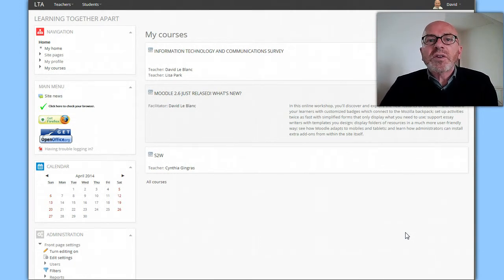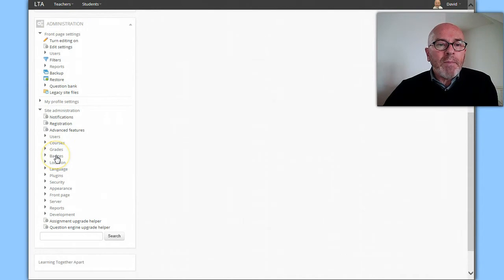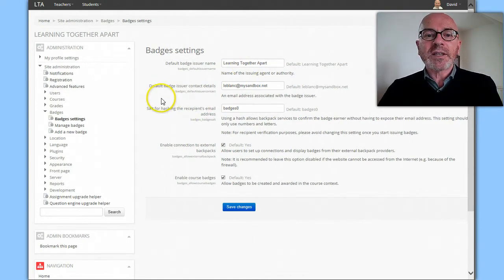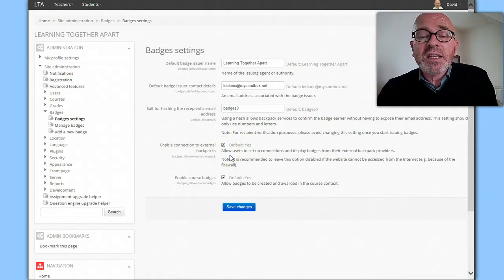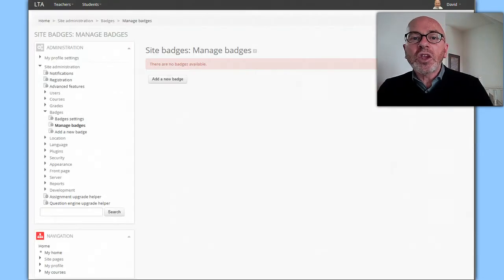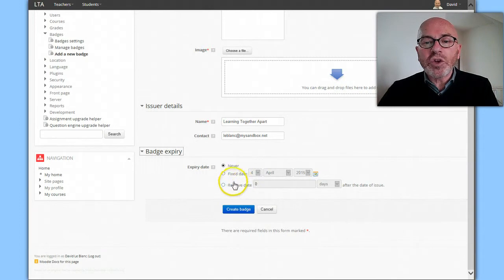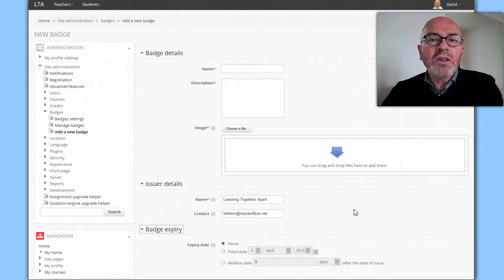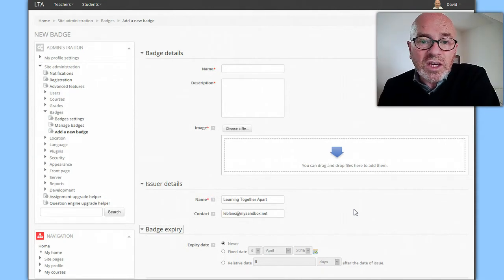Moodle Badges - Site Level